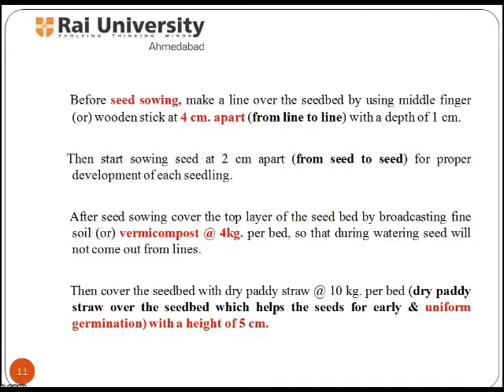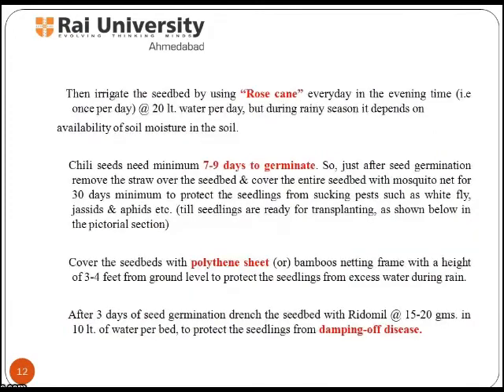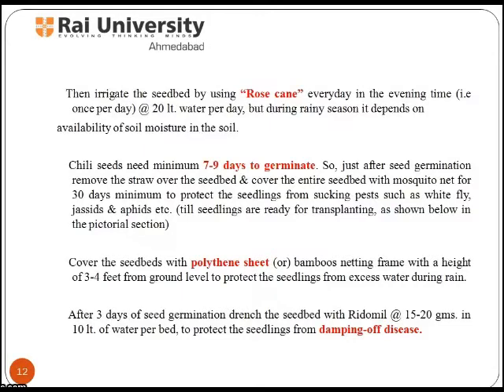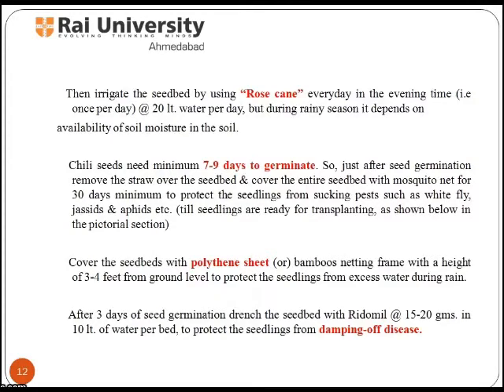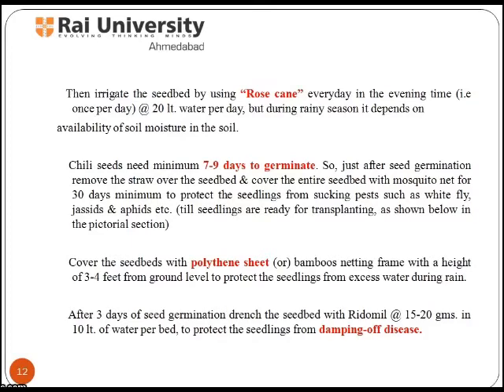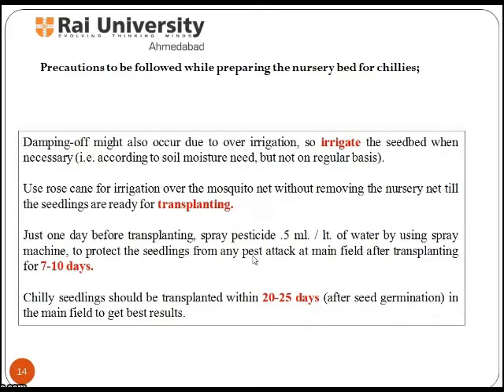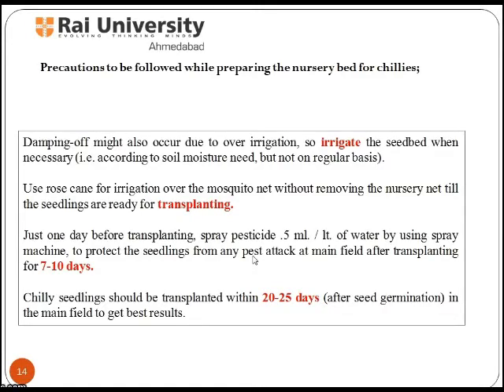Preparation of nursery bed Part IV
In this topic, student will study about different types of preparation of nursery bed with their suitability and how nursery is prepared for cultivation of vegetables.